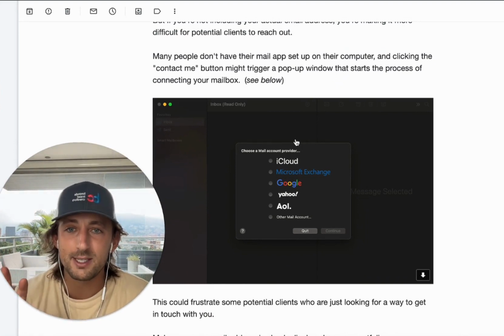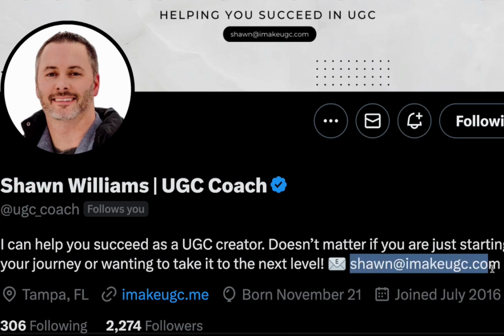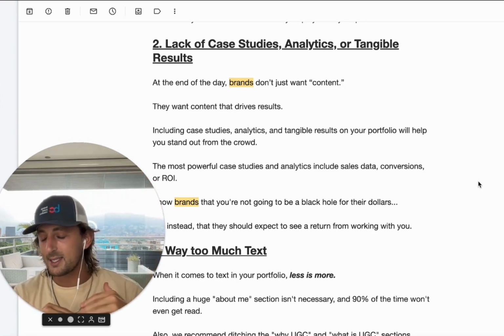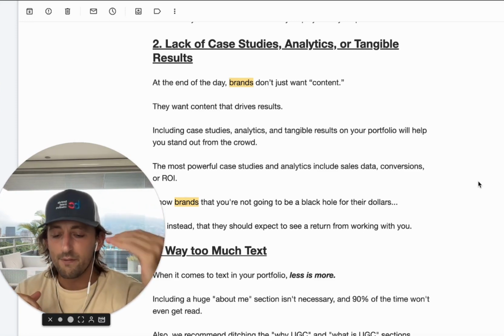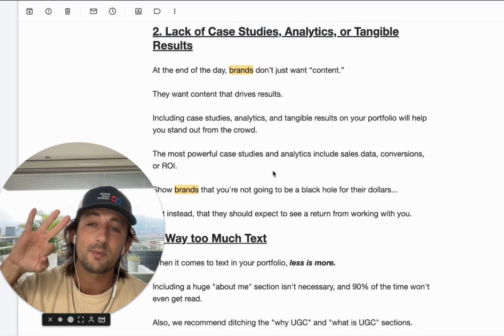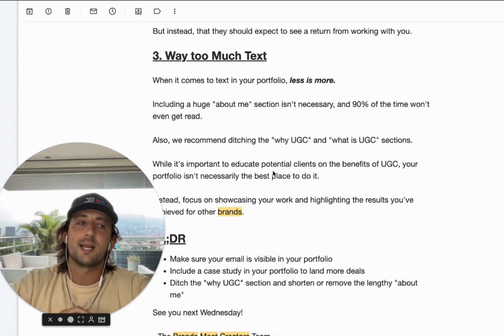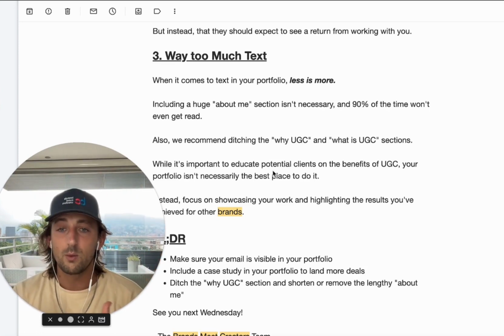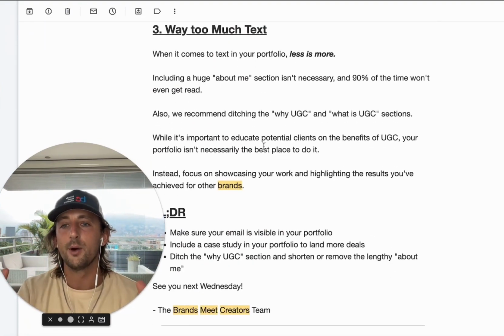Avoid these UGC Portfolio Mistakes!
Are you an aspiring UGC creator looking to showcase your talent and attract opportunities? Your UGC portfolio plays a crucial role in demonstrating your skills and style to brands.

In this video, we delve into the top 3 UGC portfolio mistakes that creators often make and provide valuable tips to help you overcome them. Whether you're new to creating UGC or seeking to enhance your existing UGC Canva portfolio, this guide will equip you with the knowledge and insights to stand out from the crowd.  Time to get your UGC portfolio on canva looking right!

This video is a must watch for UGC Content Creators looking to improve their UGC Portfolio!